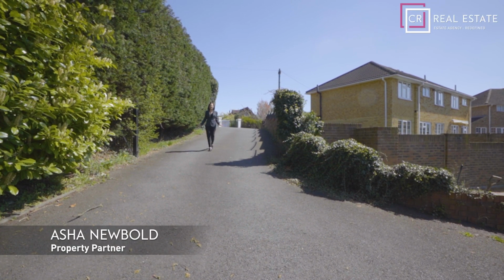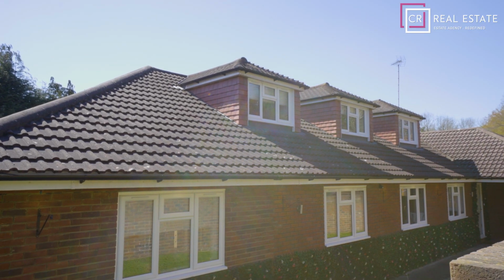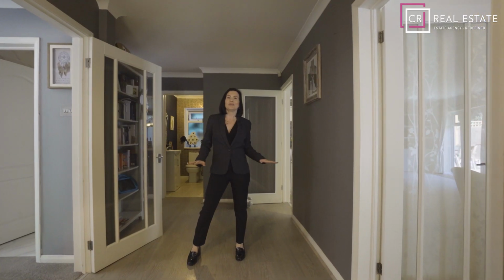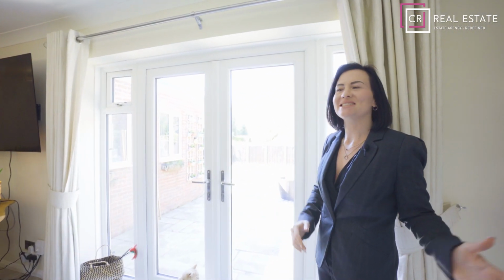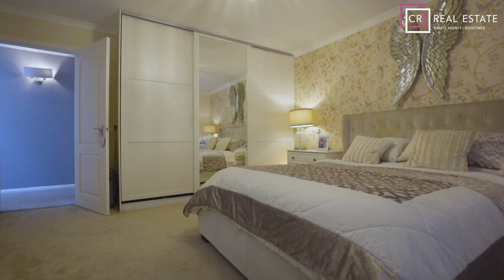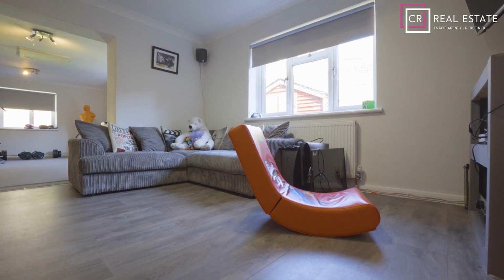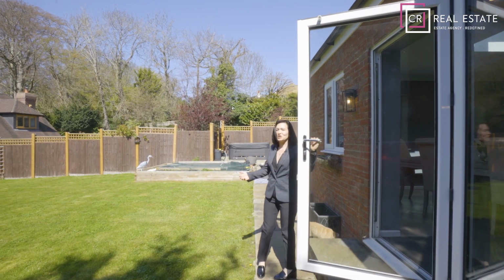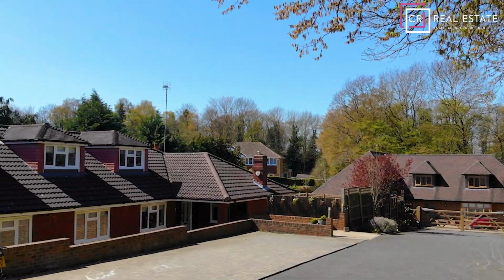PROPERTY TOUR | Wigmore Road, Wigmore | CR Real Estate